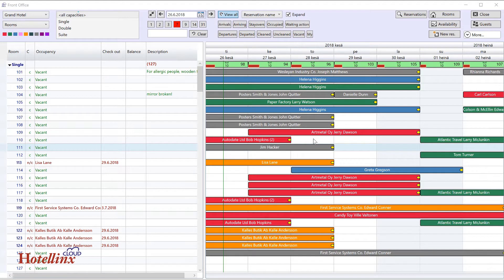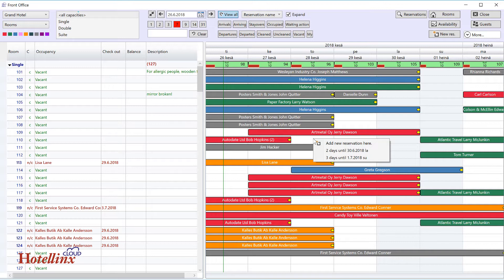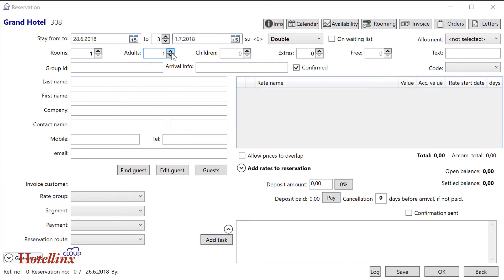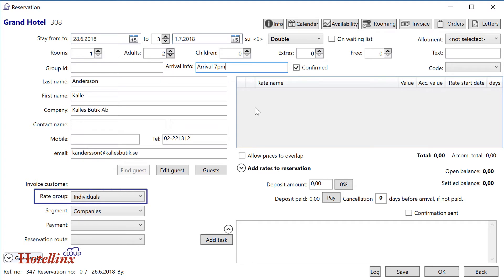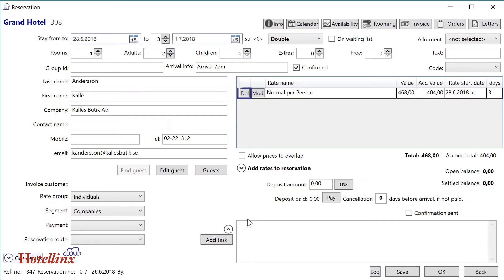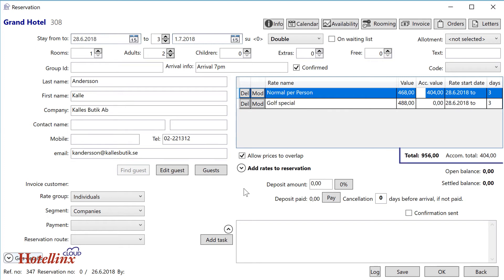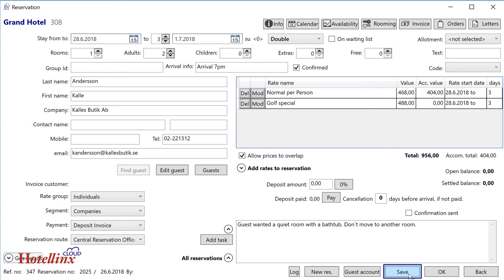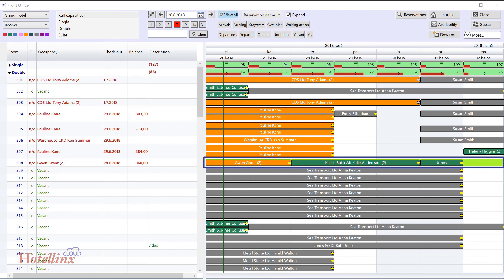Hotellinx Cloud - Making a simple room reservation in the Front Office grid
This video shows you one way of making a simple room reservation in the Front Office of the Hotellinx Cloud hotel management system (PMS). Other Hotellinx Cloud videos show you other ways of making reservations, for example 'booking by rate', and more advanced pricing options.